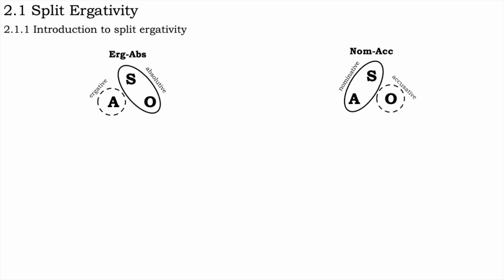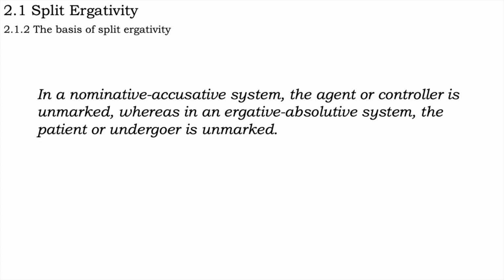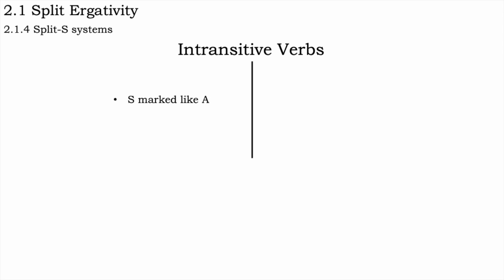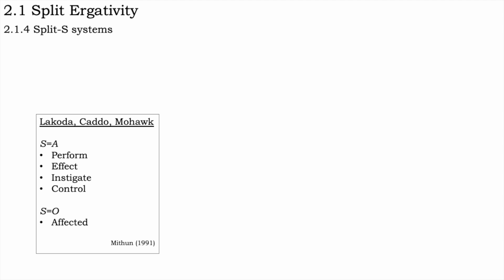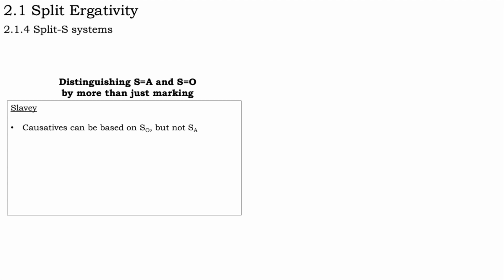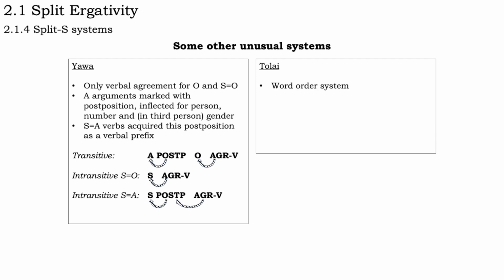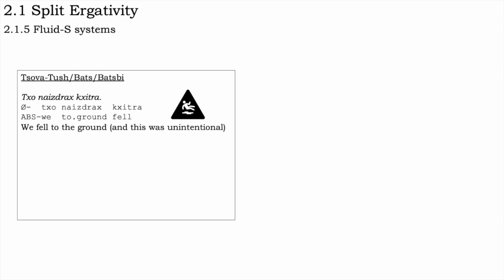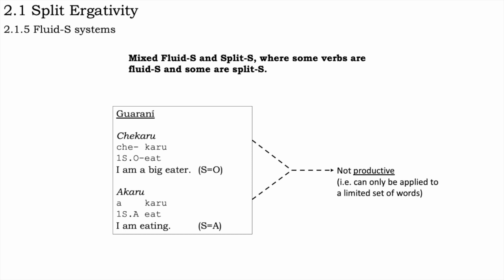Fireside Ergativity for Novices, Part 2.1: Split Ergativity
A video adaptation of the ZBB's Ergativity for Novices thread by bradrn This is Part 2.1, Split Ergativity.